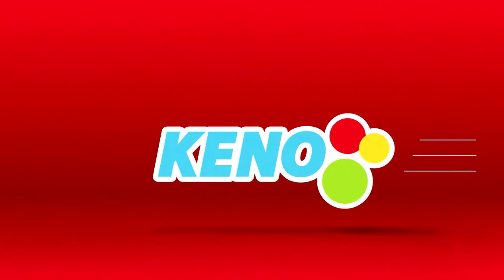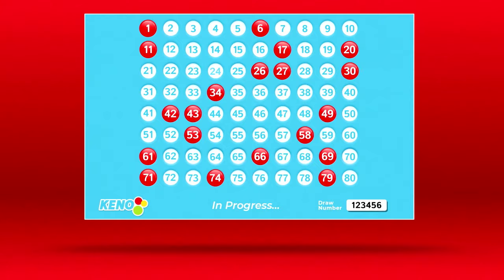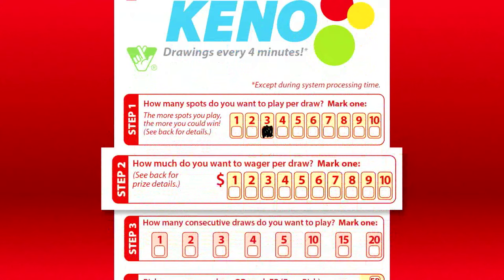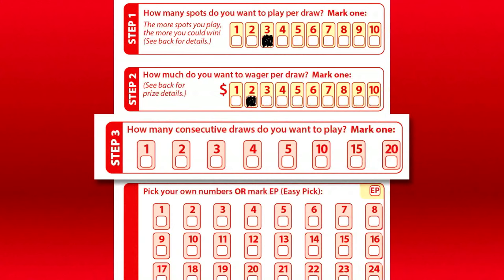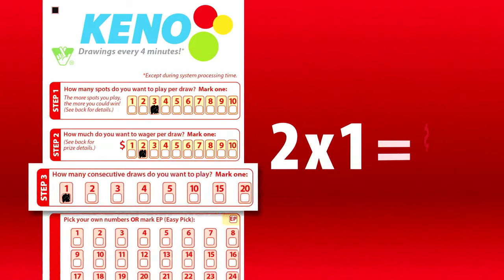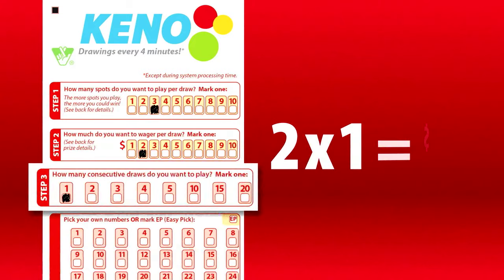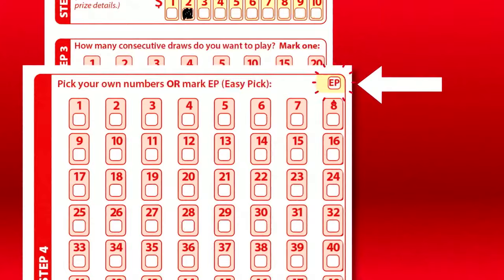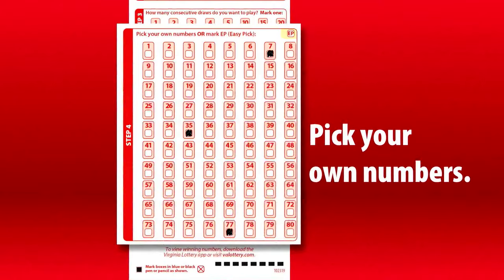How to Play Keno!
Learn how to play the newest game from the Virginia Lottery!

Here are the four steps:

Pick how many spots you want to play from 1 to 10.
Pick how much you want to wager per draw ($1 to $10).
Pick how many consecutive draws you want to play (1 to 20).
Pick the numbers you want to play from 1 to 80.

If you’d like, you can select Easy Pick at Step 4, and the computer will pick your numbers for you.

Note: If you choose your own numbers, select as many numbers as you did spots in Step 1.